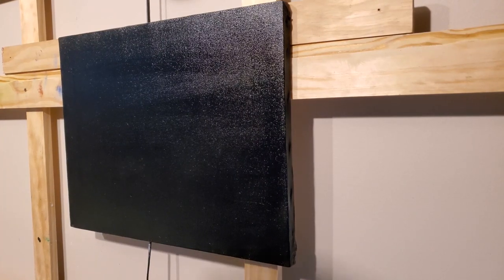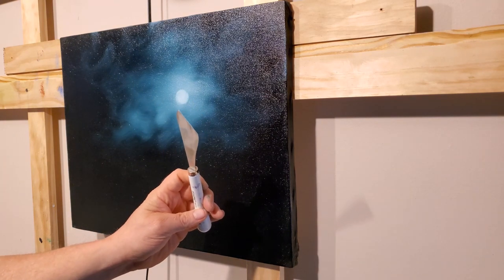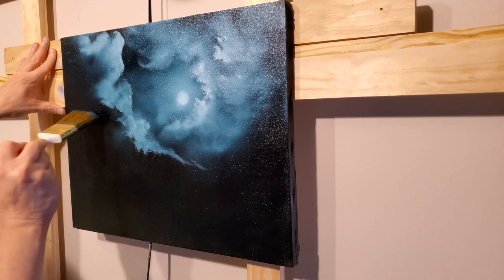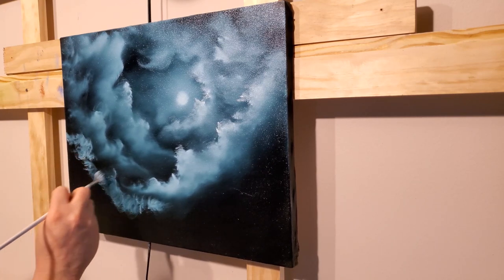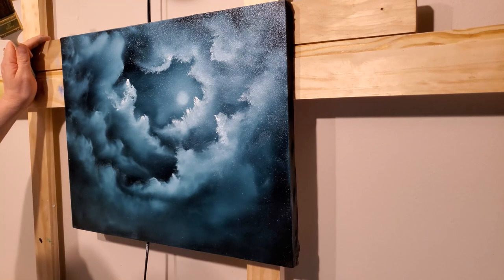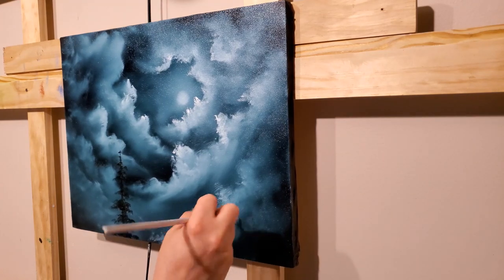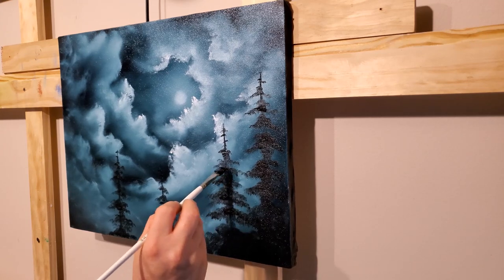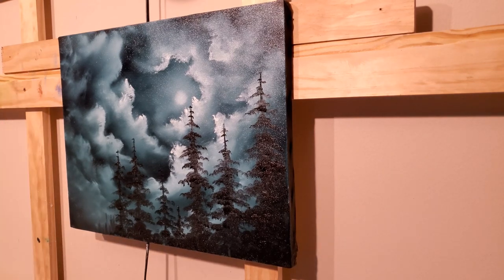How to Paint Bob Ross Style Clouds and Trees | Super easy beginner oil painting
Hi all, just a super quick and easy beginner painting that can look quite dramatic. I used a black canvas with liquid clear applied. Colors were phthalo blue and green, black, and white.